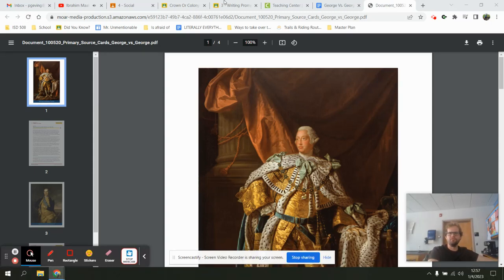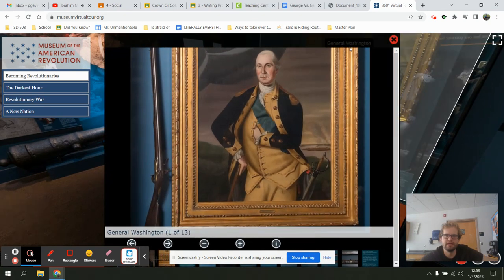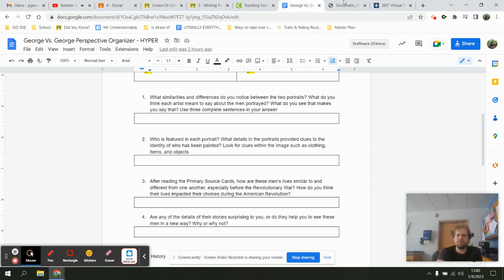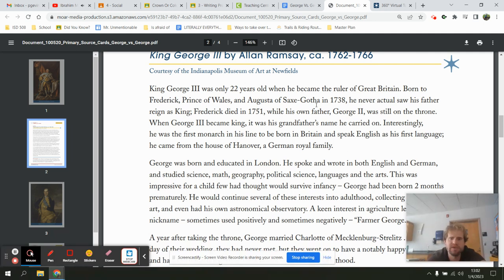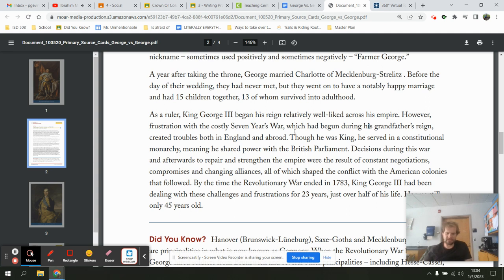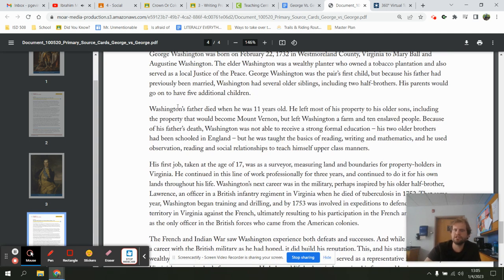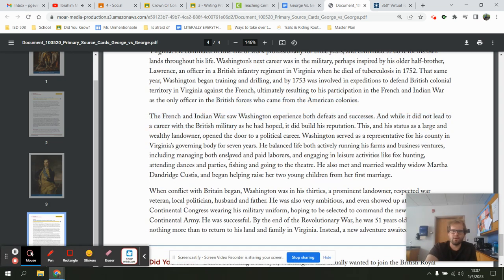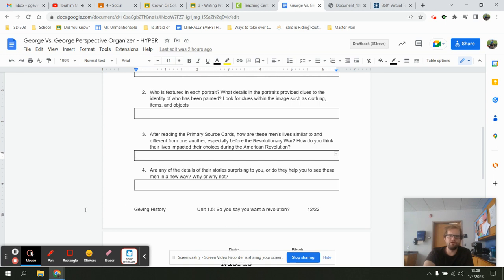George Vs George - Walkthrough and Geving Reads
The first part is a walkthrough of the assignment and how to find the materials. The video then goes into a reading of the primary source used for the graphic organizer